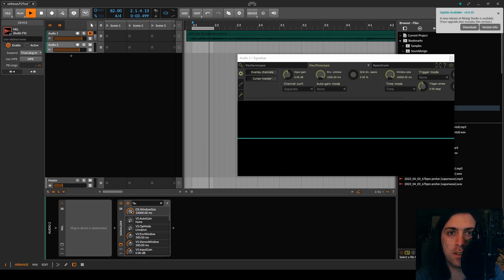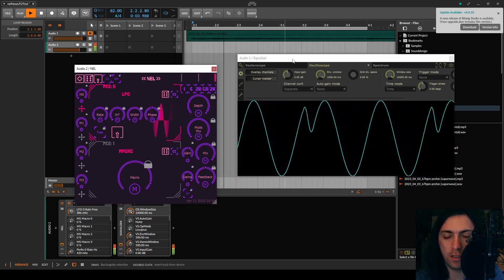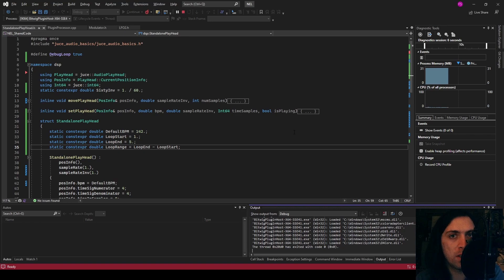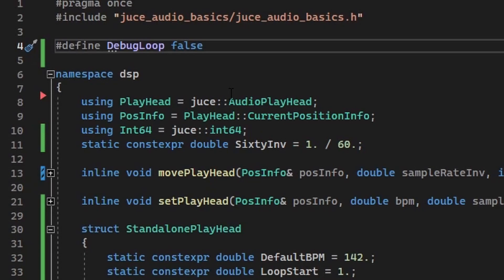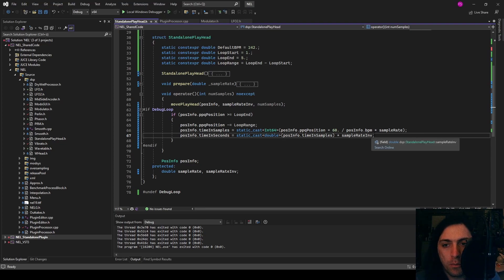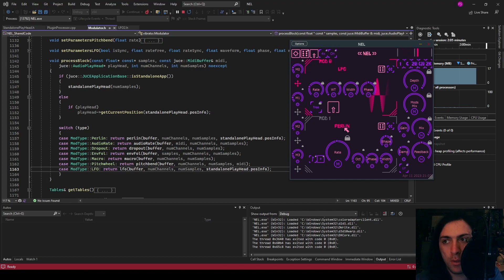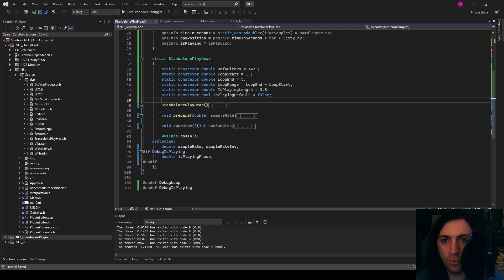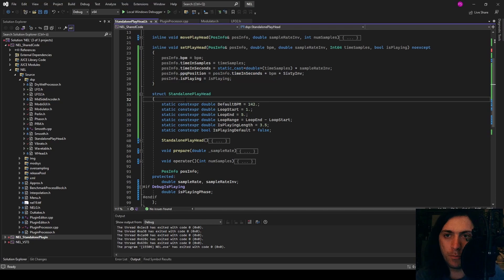Debugging PlayHead Stuff [JUCE Tutorial]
Debugging DSP that uses the host's playhead is really annoying for way too many reasons. I try to make it as comfortable as possible and show you how I'm doing that in this video.

Timecodes:
00:00 Intro
00:18 Example Of The Problem
01:10 Transport Information Strugglez
03:42 Solution
04:20 Why StandalonePlayHead
05:09 How It Works
06:30 Match Positional Values
07:12 Process StandalonePlayHead
07:37 AI Tools Are Nice, FU
08:38 Implementation
09:21 Optionals Are Dumb, Fuck That
10:18 My LFO (Rough Overview)
11:15 Using Transport Information
12:05 My Current (Actual) Problem
12:41 StandalonePlayHead isPlaying
16:21 Why Is isLooping Never True
17:10 Standalone Starts And Stops Playback
18:27 No Downloads Yet
19:09 Conclusion